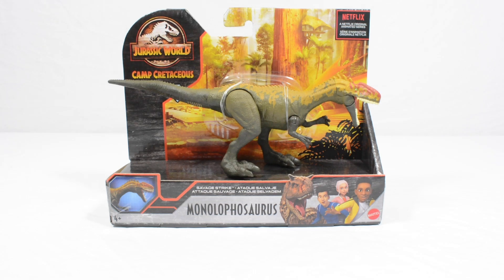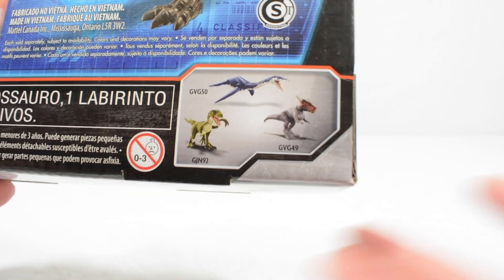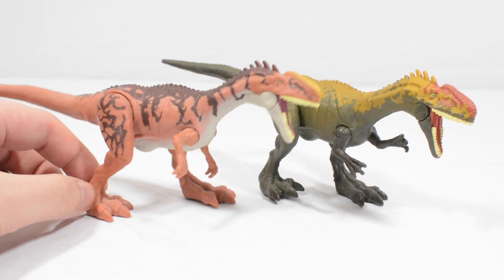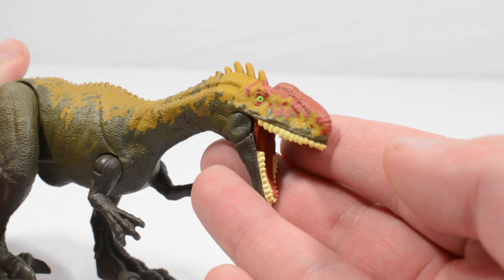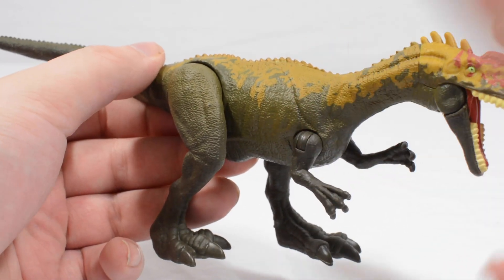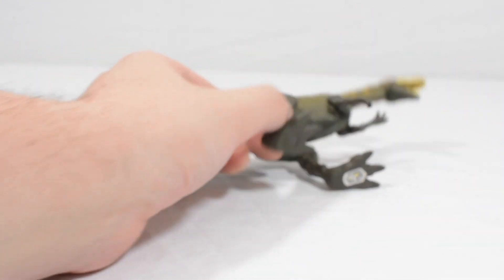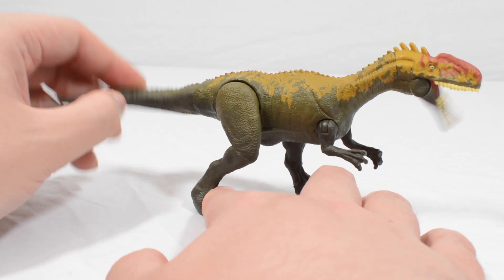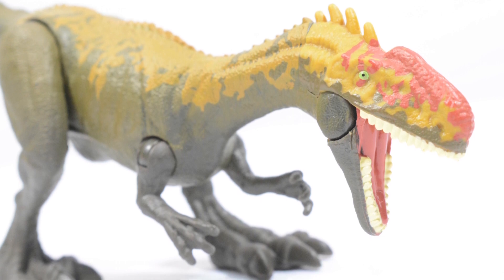Camp Cretaceous Savage Strike Monolophosaurus Review | Mattel Jurassic World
In tonight's review we take a look at a gorgeous repaint of the Monolophosaurus which released in the latest assortment of Savage Strike figures. We love this one!